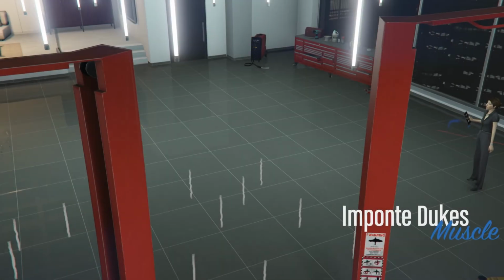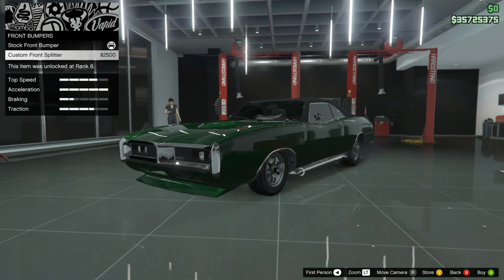Imponte Dukes - GTA Online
This is the Imponte Dukes. Previously only available to returning players in GTA Online, the Dukes is now available for all players to purchase.

Social